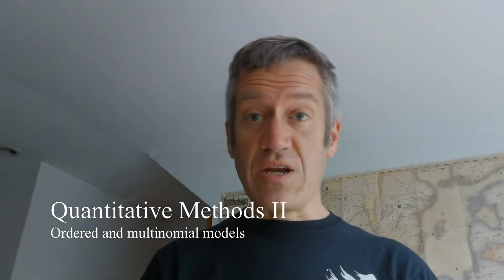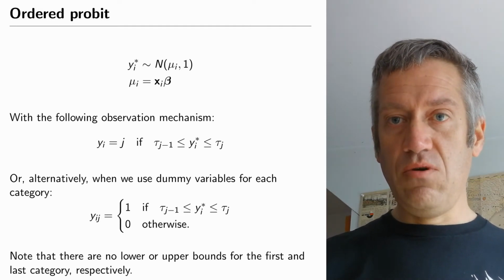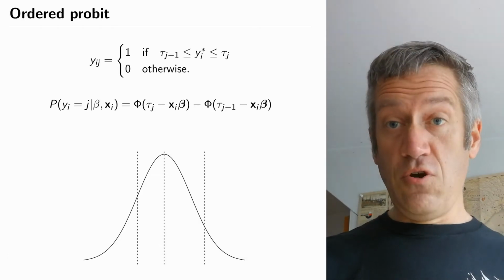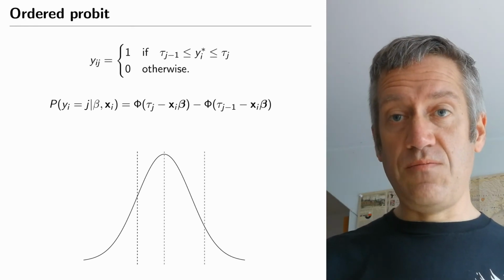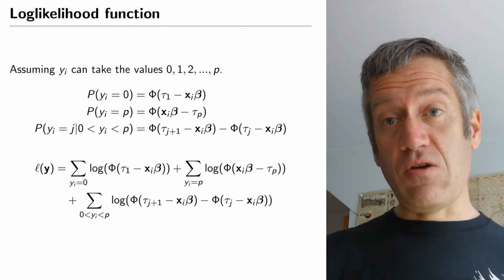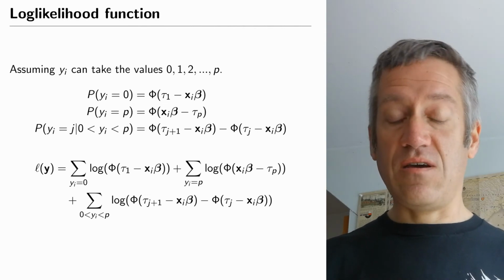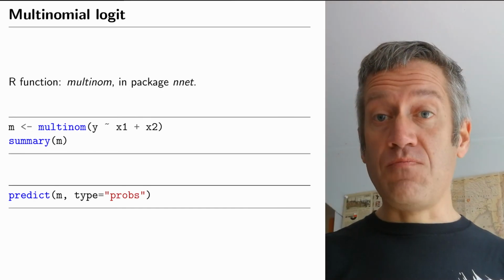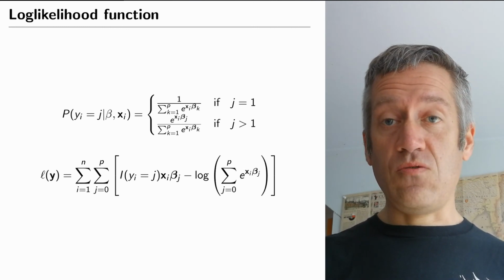Quantitative Methods II - Ordered and multinomial models